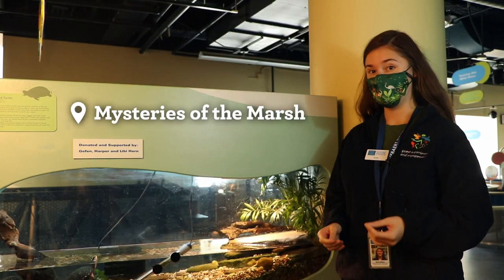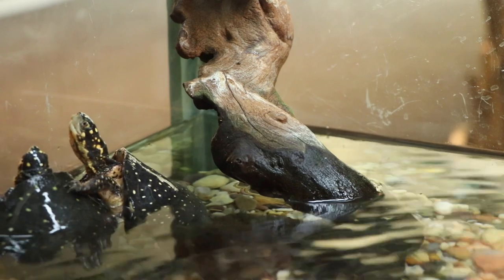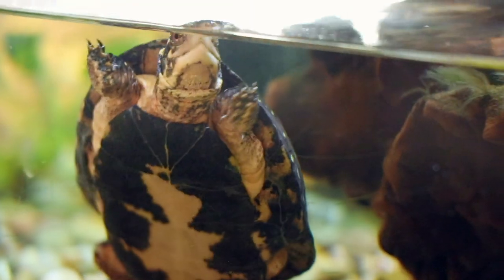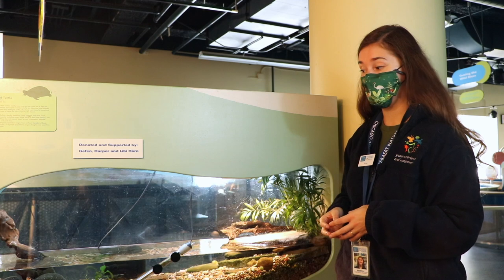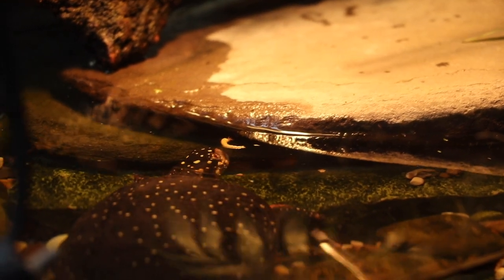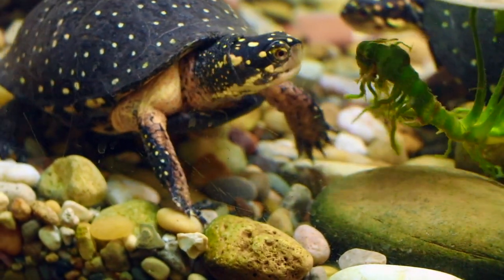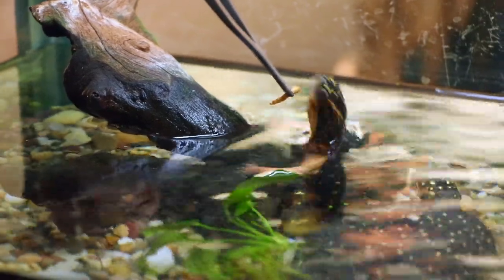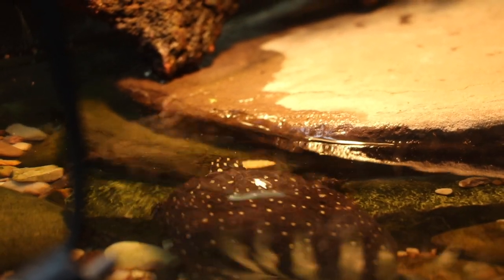Meet the Spotted Turtles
August and October are the spotted turtles that live at the Nature Museum! These adorable aquatic turtles are very special, and even through they share some features with other turtles, they are pretty unique in many ways! Today, Airen is telling us all about spotted turtle habitats features, diets, and more!

Meet the Spotted Turtles | Curious By Nature

0:00 - Intro
0:13 - Meet the Spotted Turtles
0:27 - Habitat
0:51 - Features & Body Parts
2:20 - Diet
4:17 - Outro